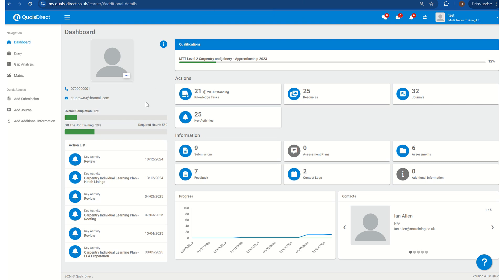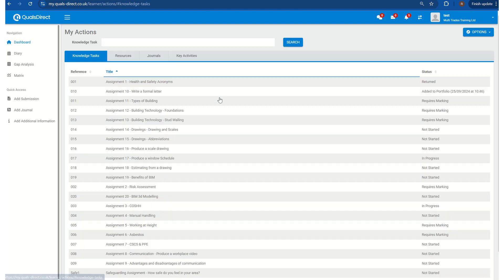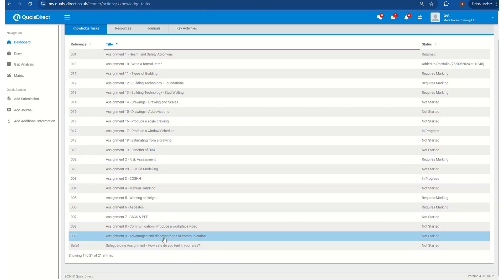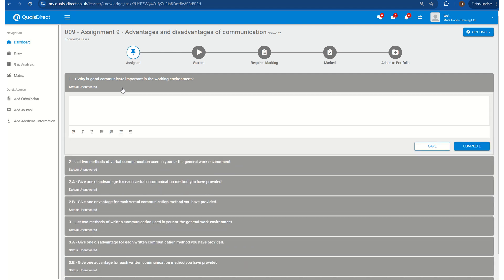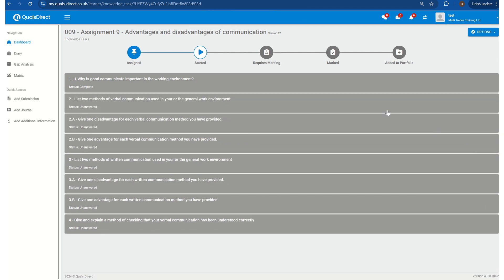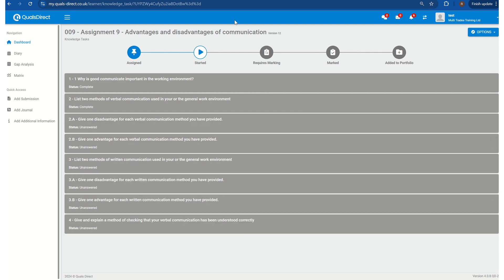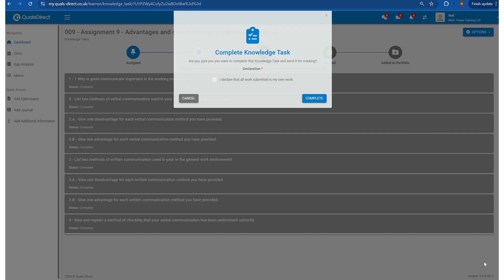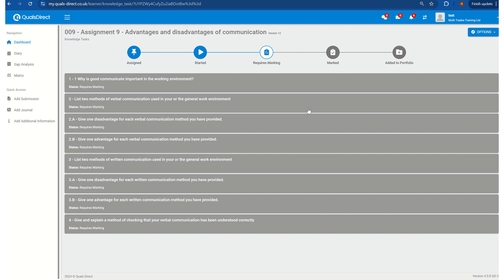Submit Assignment or Knowledge task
How to submit an assignment on Quals Direct